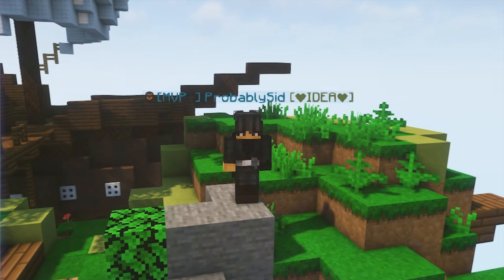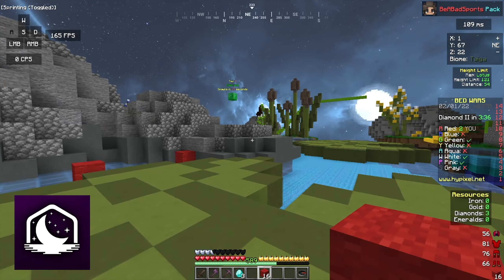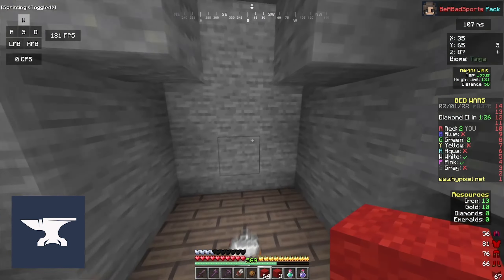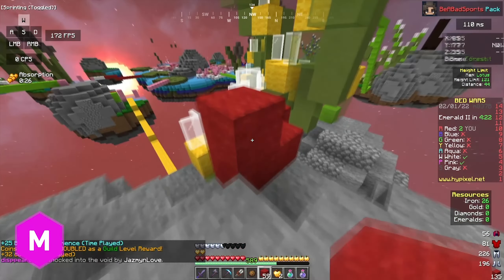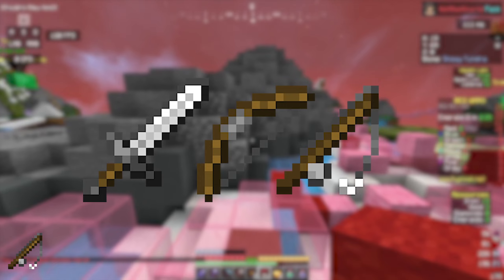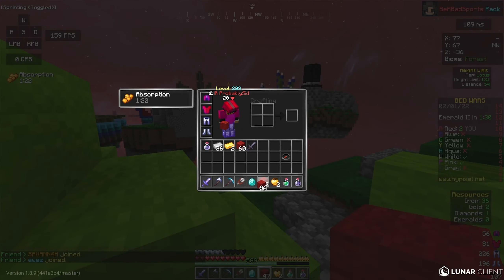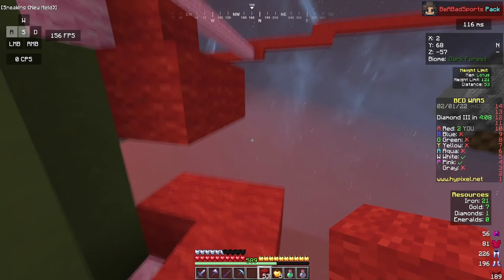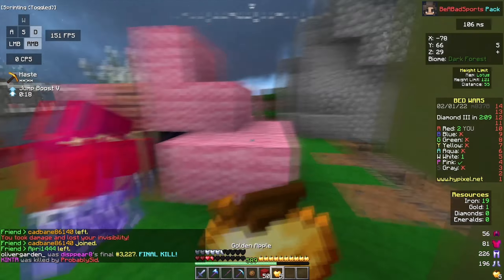How to improve at Minecraft PVP [1.8.9]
I'M BACK? (Not that anyone cares).

Intro made by me, though the background image for the intro was made by TessasArt94 on DeviantArt, her page can be found

⇨ Keyboard: GMMK Pro custom keyboard with tangerine switches and pudding keycaps